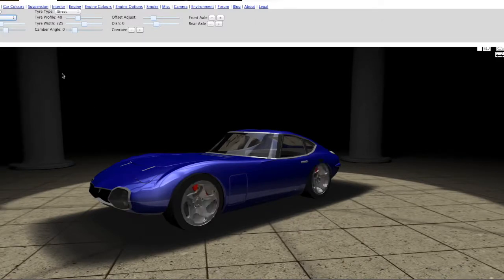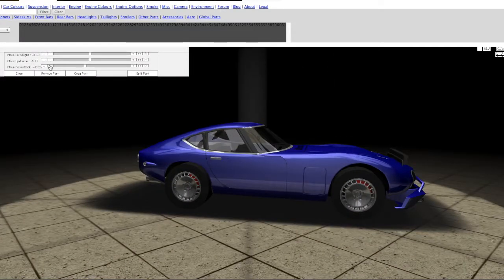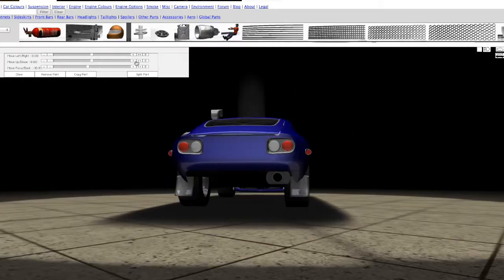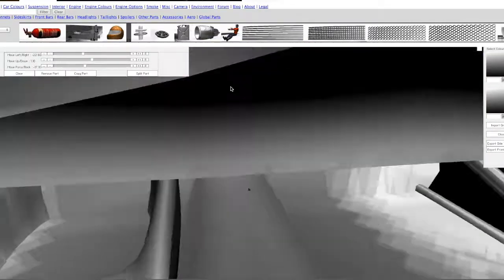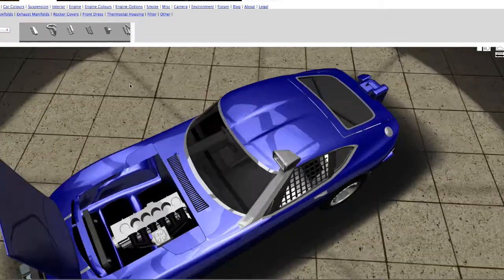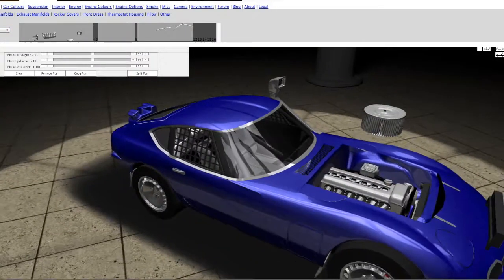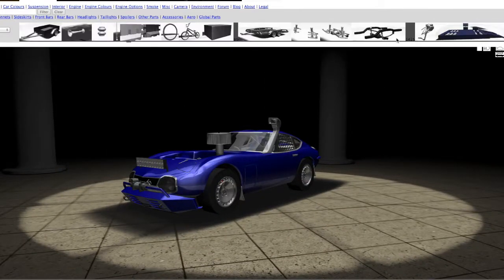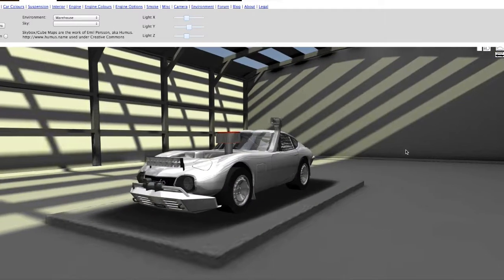S-Tuner Car Builds: Toyota 2000GT Raid Build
Today I make a monstrosity out of a classic sports car. I'm sorry